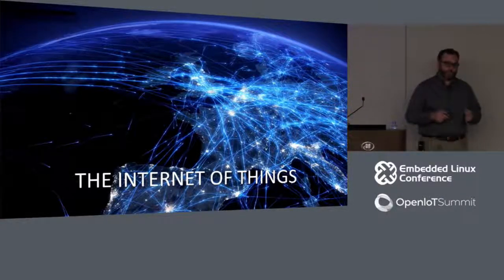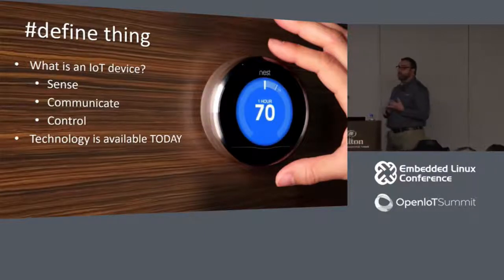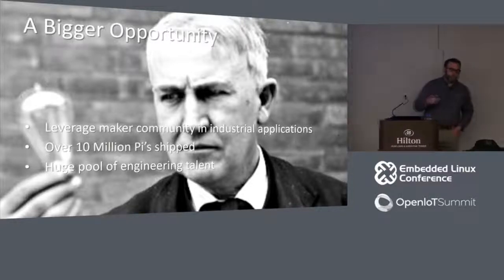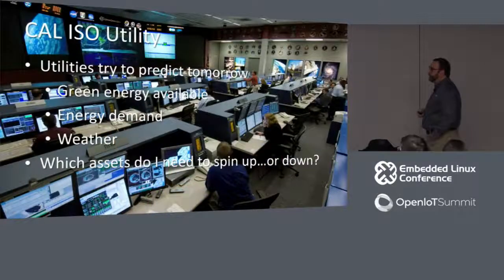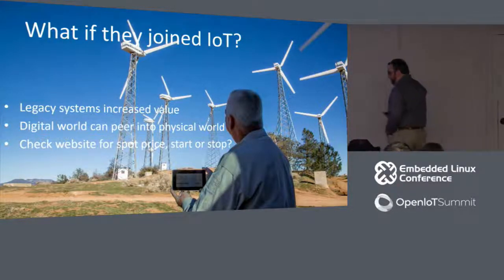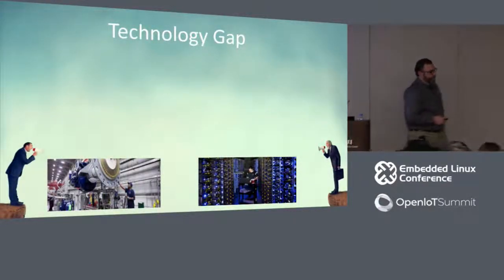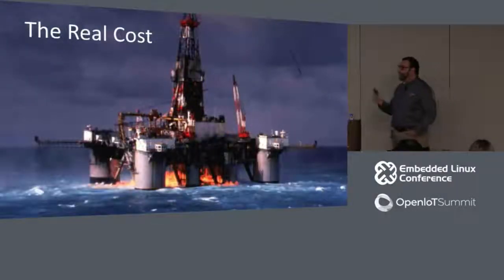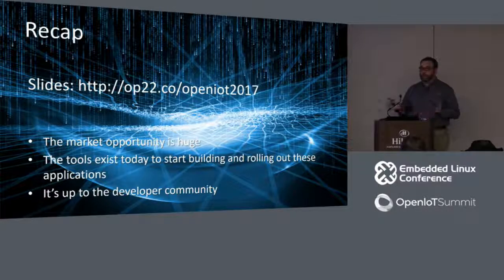Moving from IoT to IIoT with Maker Boards Linux and Open source Software Tools - Matt Newton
Credit - Matt Newton

In this session, developers will learn how to use the open-source tools, maker boards, and technology they're already familiar with to develop applications that have the potential to deliver a massive positive impact on society. There are billions of devices--sensors, I/O, control systems, motors, pumps, drives--siloed behind proprietary control and information systems, waiting to be tapped into. This workshop is geared towards teaching the developer community how to use the tools they’re already familiar with to access, monitor, and manage these assets to create a potentially huge positive impact on our way of life.

About Matt Newton
Matt Newton is Director of Technical Marketing for Opto 22. With over 15 years experience in the technology sector as an applications and systems engineer, Matt has extensive experience in supporting embedded platforms, automation systems, wired and wireless networking, network security technologies, and the Internet of Things. Matt has spoken at many technology gatherings including the Embedded Linux Conference 2016, the Automation Conference 2016, Smart Industry 2016, IoT Evolution Expo 2016.